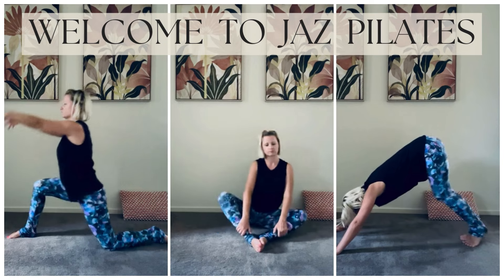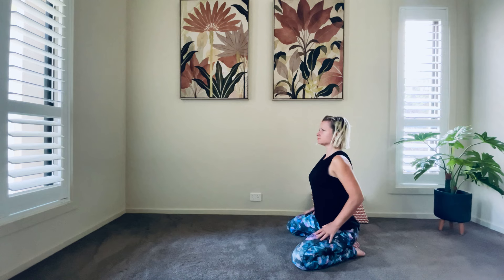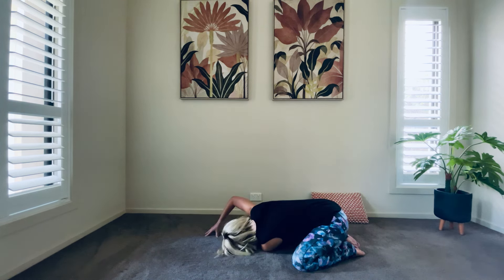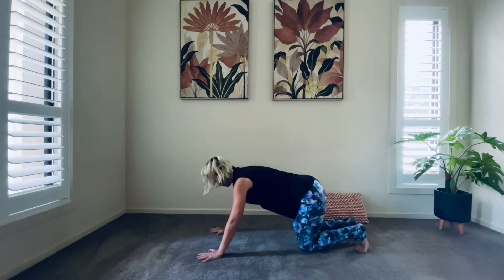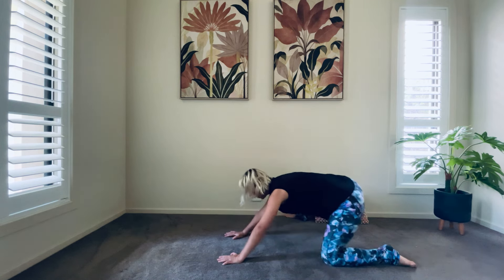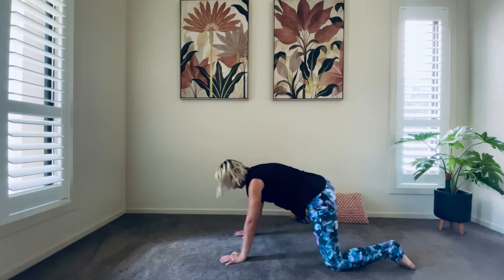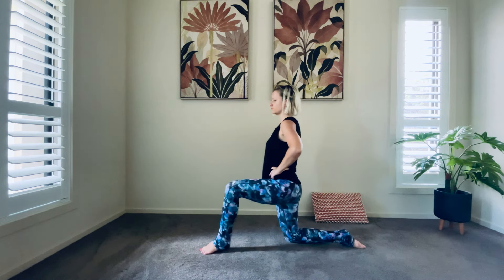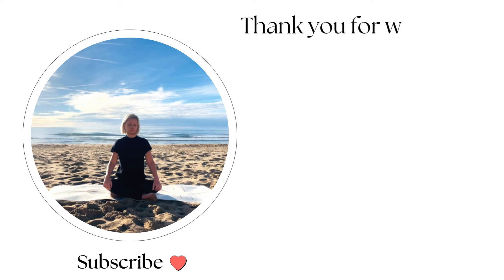Blissful Hip Release | Somatic Yoga | 25 Min | Jaz Pilates ✨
In this Blissful Hip Release through Somatic Yoga practice, we are going to do various Somatic movements and Gentle Yoga stretches to help with the process of relieving your hip and lower body. Tune inwards, uniting breath and body and welcome the release.

Make sure you have plenty of space and are on comfortable ground. I will give you guidance for each pose and time to do them on your own.

Remember to listen to your body and do what is right for you today.

Welcome to Jaz Pilates. This channel's aim is to bring awareness to all the amazing things that your mind and body can do through Fitness, Pilates, Yoga, Meditation and Somatic Movement. A place for discovering to self healing, reconnecting with your inner power and welcoming the release.

Share with a friend and I hope to connect with you soon.
Sending you lots of good vibes
Jaz 💛